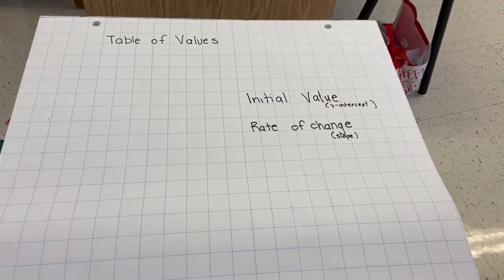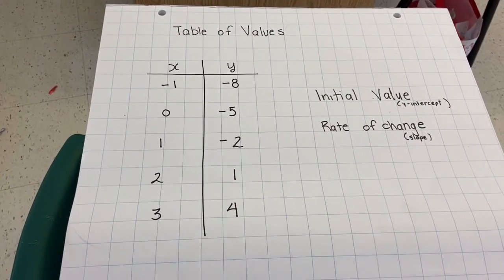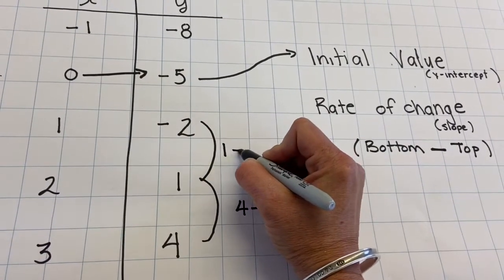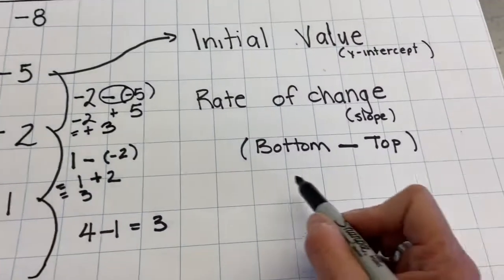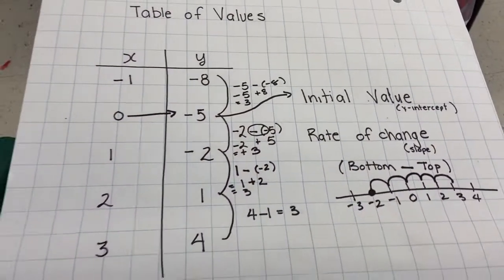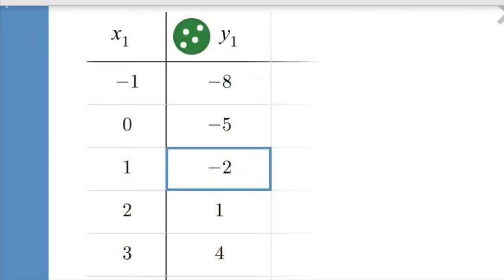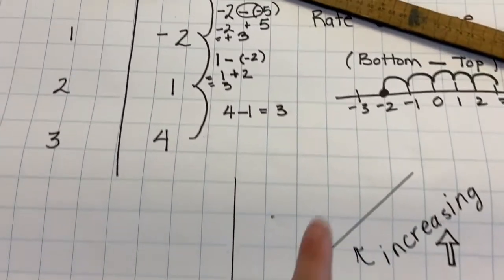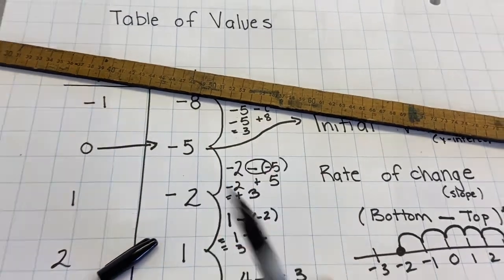Thursday Sept 17